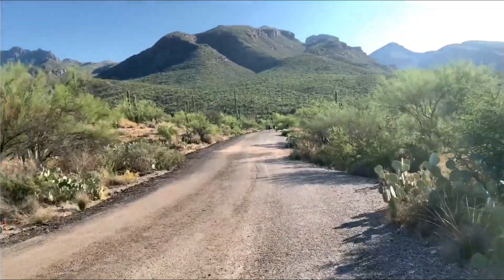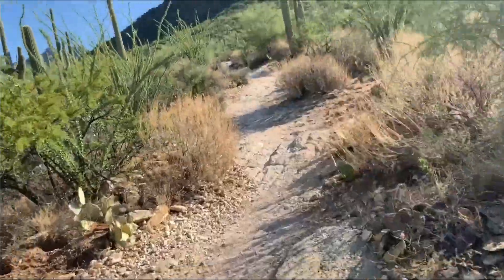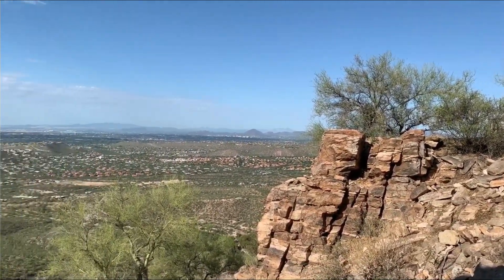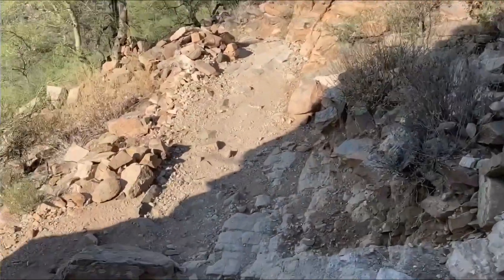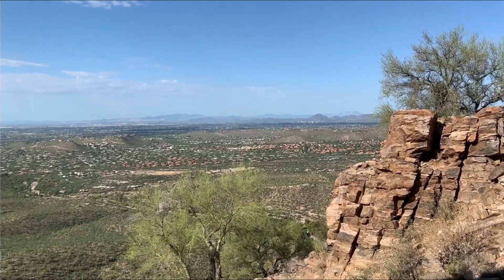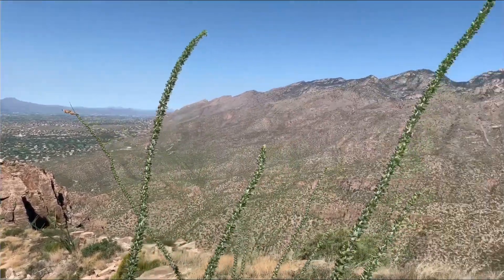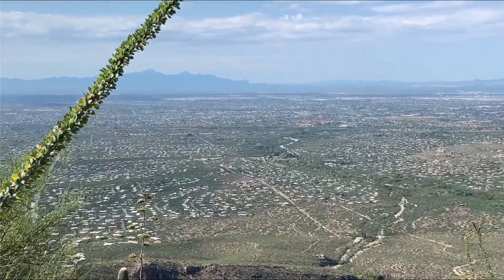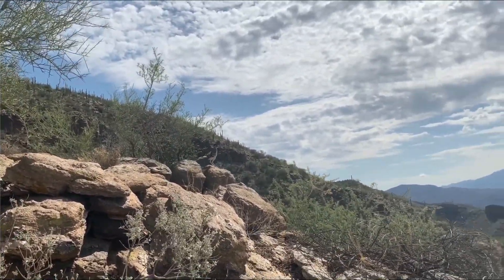Hike Vlog: Blackett's Ridge Trail